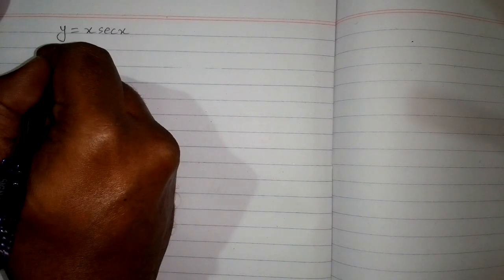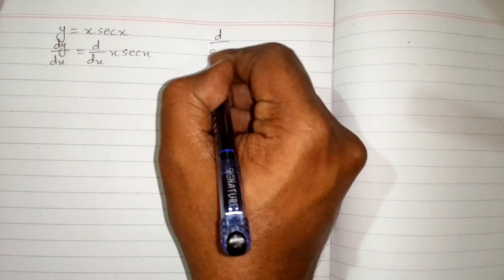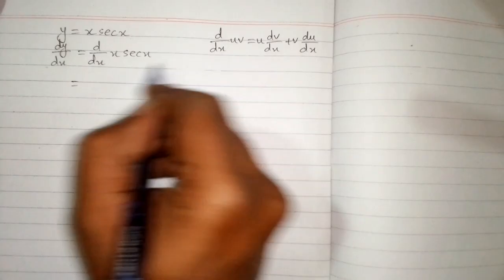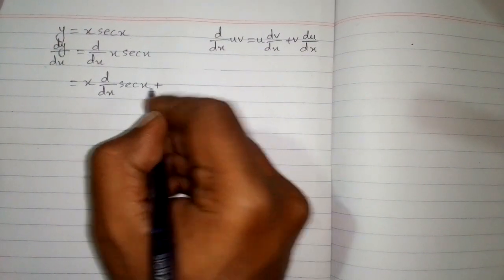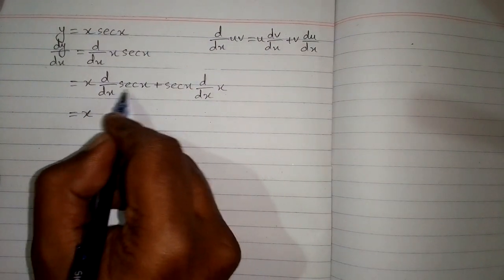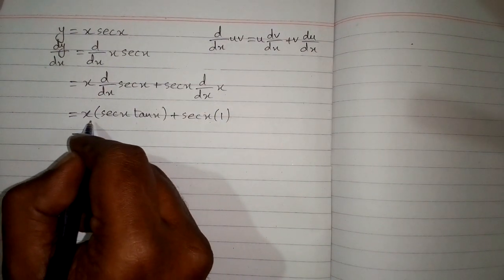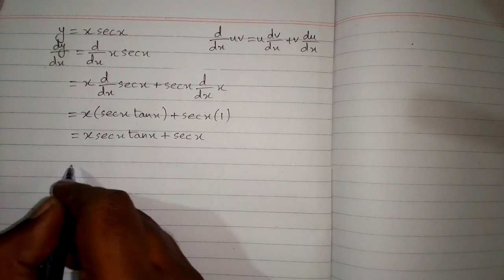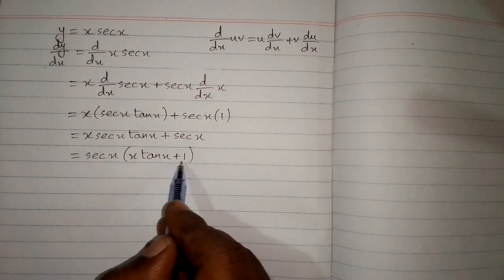Derivative of xsecx || Differentiation of Trigonometric Function